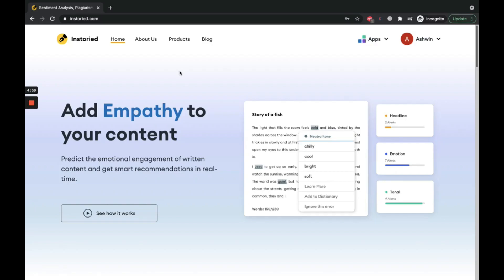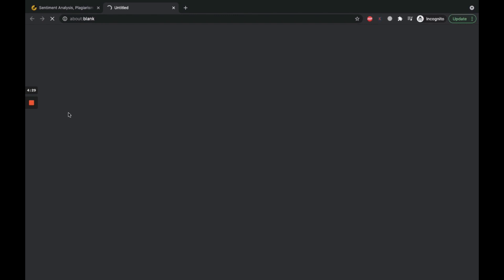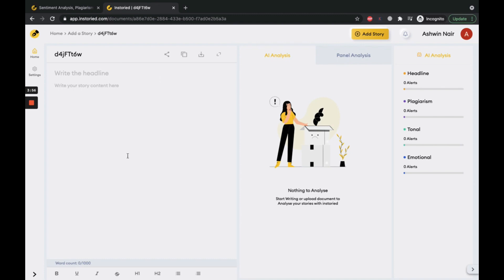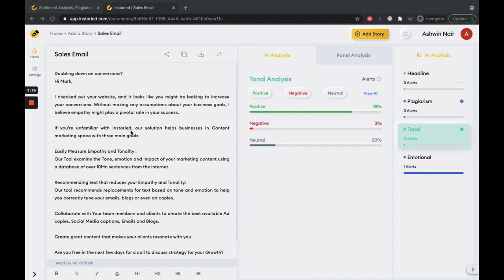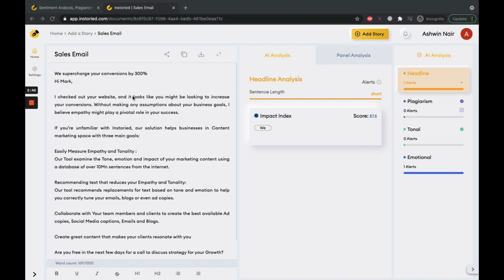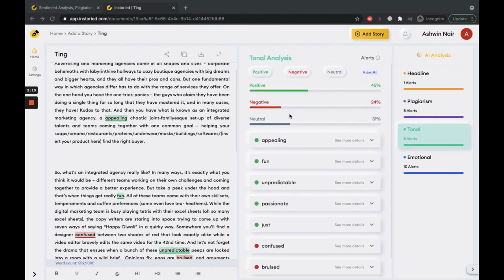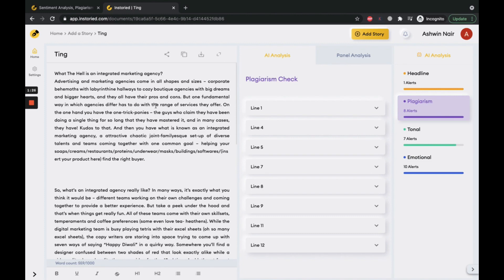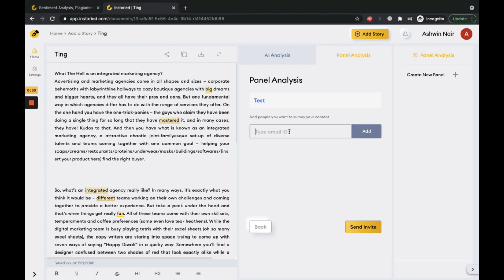Instoried Lifetime Deal $39 - Best Sentiment Analysis, Plagiarism Detection & Grammar Checker Tool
If you are looking for Instoried lifetime deal or Instoried review. You came to the right place. AppSumo offers Instoried lifetime deals. If you need Instoried appsumo lifetime deal to check it out now

Instoried help you to Use Sentiment Analysis, Plagiarism Detection & Grammar Checker To Make Your Content Emotionally Engaging.